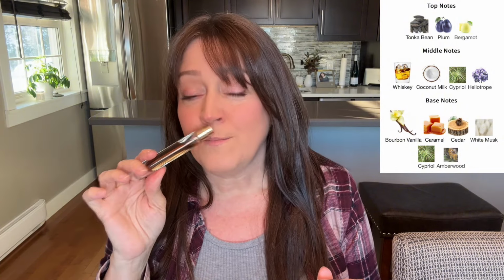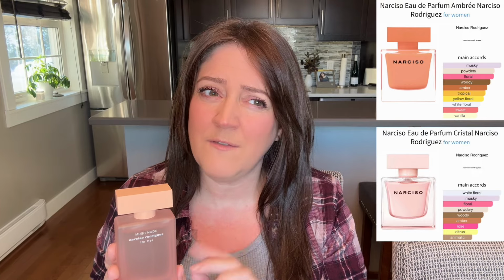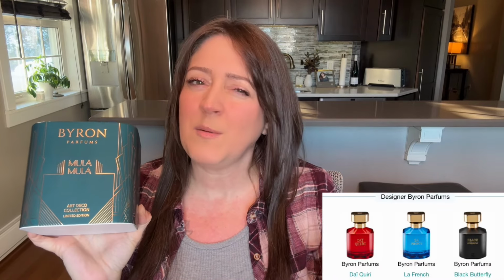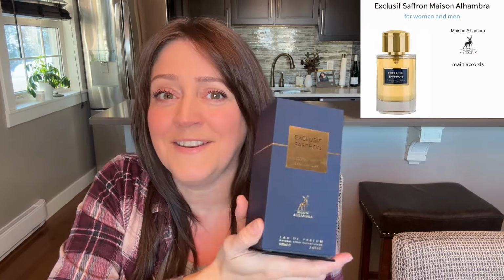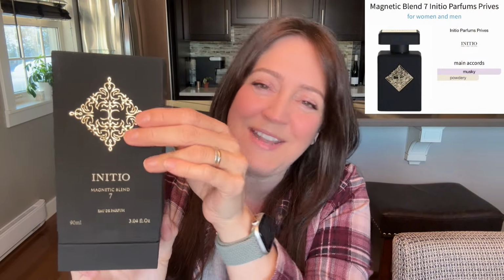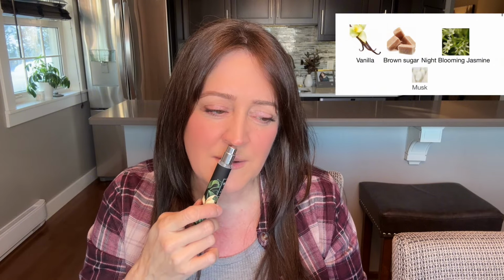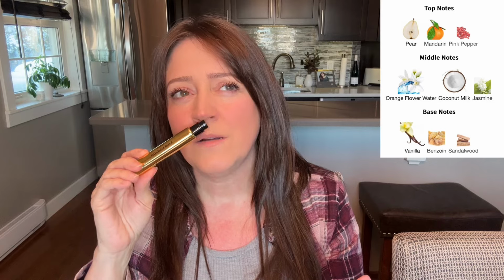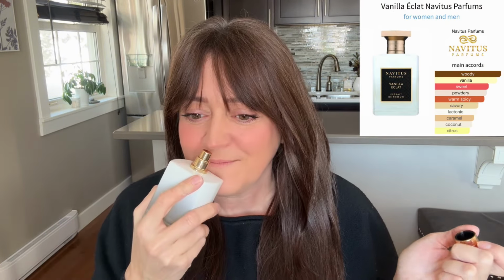FIRST PERFUME HAUL OF 2025 😍 My FIRST Initio ✨ Vanilla Éclat 💫 Phlur Golden Rule 🌟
Hey guys! It’s time for a perfume haul!! I like to keep y’all up to date with what I’ve added to my perfume collection by doing haul videos, and OMG… after this major haul, I could probably use another declutter! 😆

Channels mentioned:
The lovely Sharida.. Thank you for introducing me to the art deco bottle of Mula Mula!! 🙏
Sometimes we all need to channel our inner Jamie!! Thank you for the inspiration to fix my bottle of Mula Mula 😘
Rose Ayala who said “she knows how to get stuff out of stuff” I wanted to give her the credit for this awesome quote!! 😄
My bestie Liz!! You might just have saved me hundreds of dollars with this amazing dupe!! 😍
Chris from The Perfume Nest.. the YouTube friend I have had for the longest, the one who always encouraged me to start a channel, I am so proud of her beautiful new perfume in collaboration with Navitus! 🥹💕🫶🏼

THE PERFUMES:
0:28 Diptyque Tam Dao edt
1:40 Fenty Fenty
2:30 Glossier You Rêve
3:23 Burberry Goddess
4:16 20 Ledda Bourbon Brûlée
5:00 14 Ledda Isla Coco
6:08 Narciso For Her Musc Nude
9:34 Navitus Lost in a Dream (decant)
9:44 Mind Games Sissa (decant)
10:14 Fragrance du Bois Cavort (decant)
10:40 Byron Parfums Mula Mula
14:32 Maison Alhambra Exclusif Saffron
17:30 Magnetic Blend 7 -My First Initio Fragrance!!
19:38 Nest Vanilla Bourbon
21:56 Commodity Milk+ (Bold)
22:56 Phlur Golden Rule
25:02 FORVR Mood Discovery Set
26:40 Navitus Vanilla Éclat